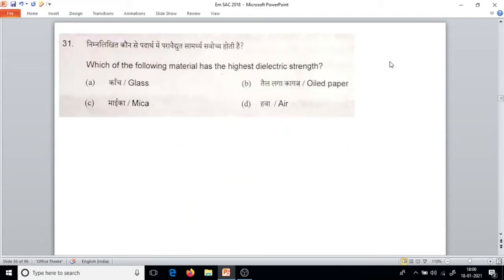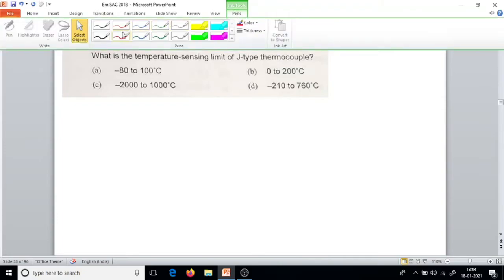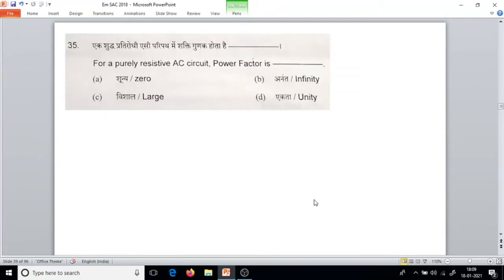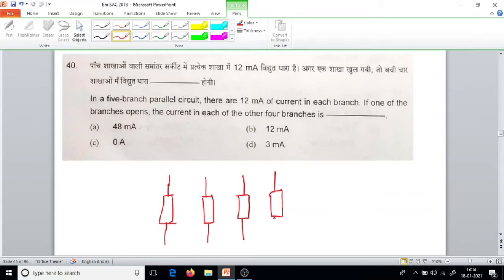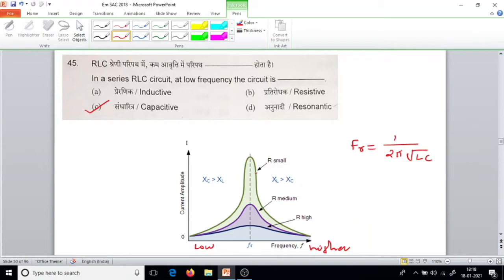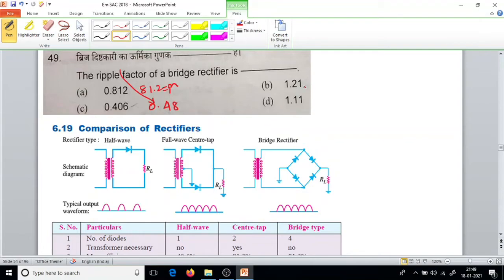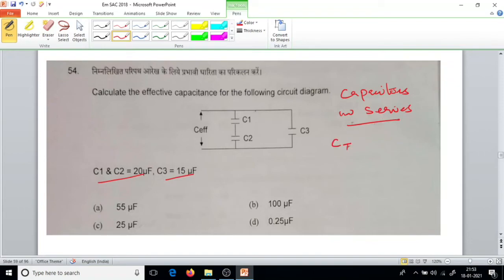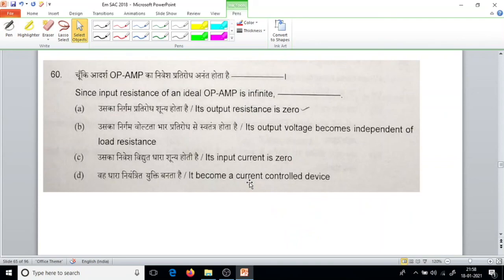SAC 2018 Technician B Electronics PART 2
SAC Technician-B Question Paper Solution